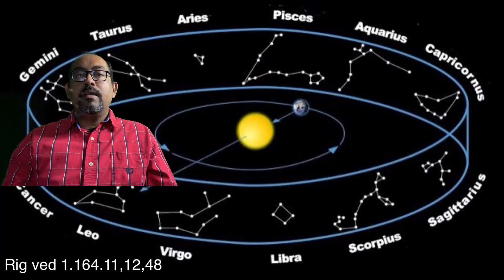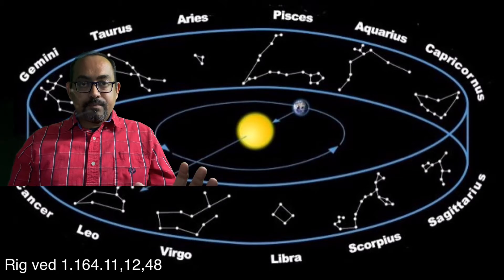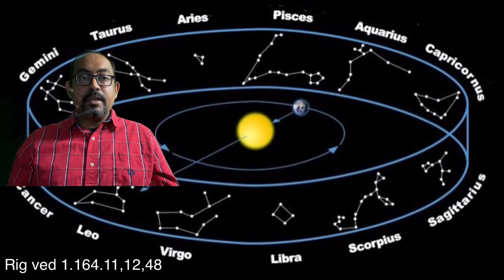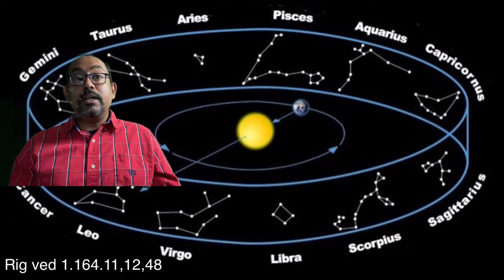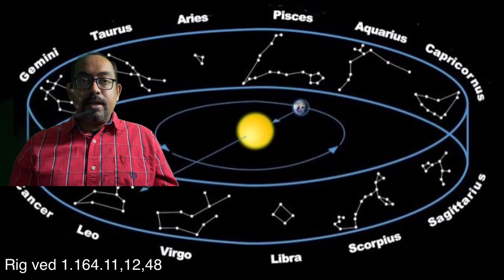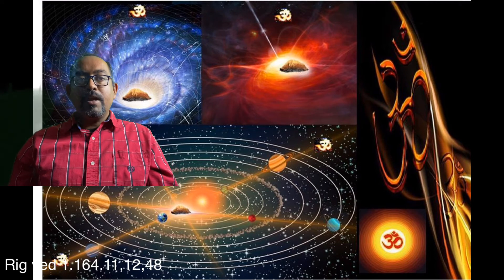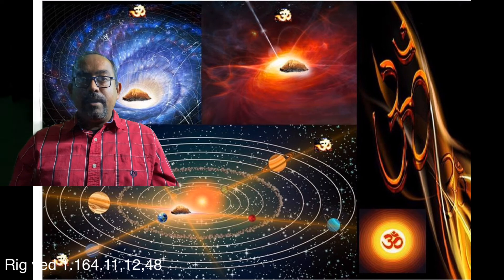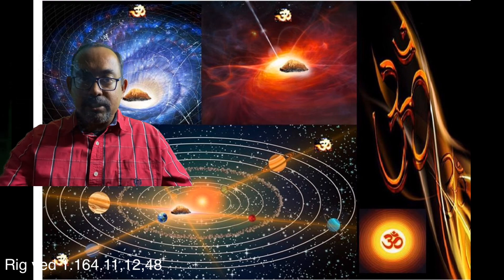Science in Vedas: Why 12 months? 360 degree circle and 60 minutes as per Vedas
Learn why circle is 360 degree, why 12 months, why clock has 12 hrs, 60 min etc from Vedas